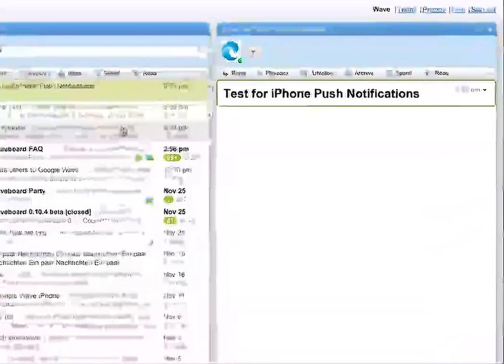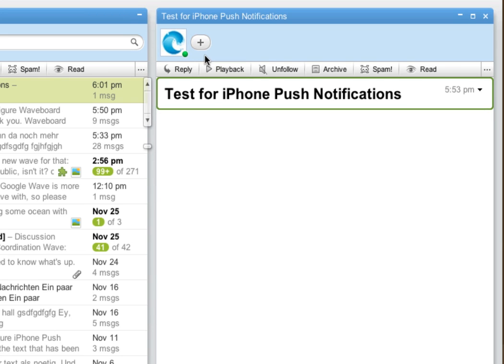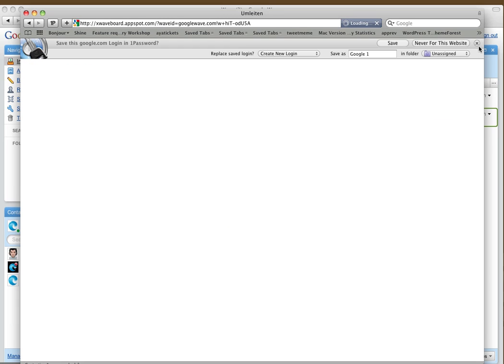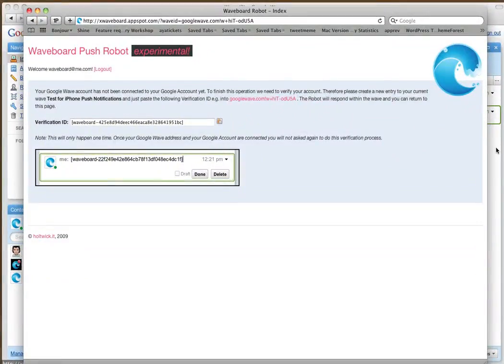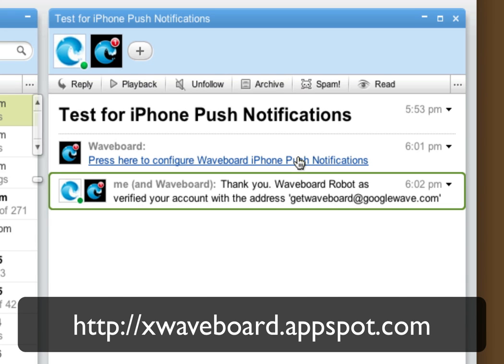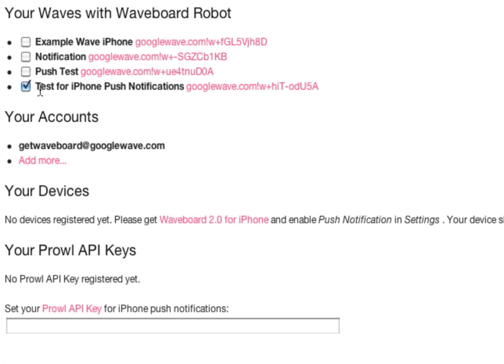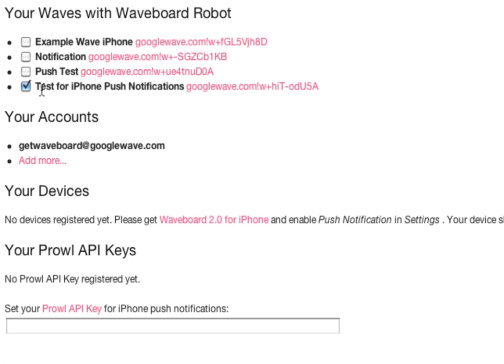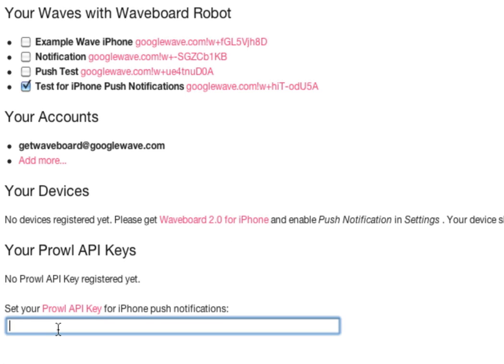Google Wave Push Notification Robot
- The Waveboard Push Notification Robot recognizes changes in Waves where he is participant and sends Push Notifications to your iPhone.